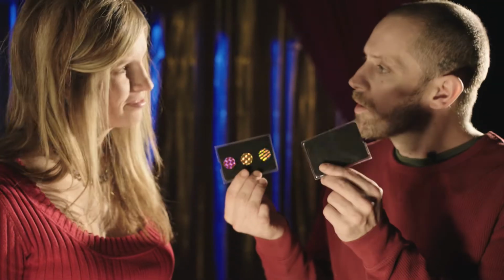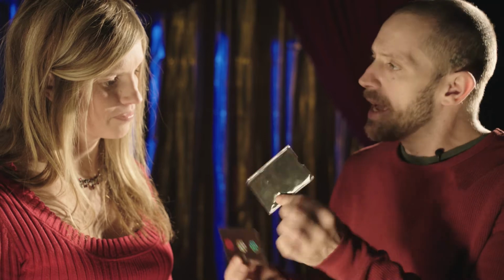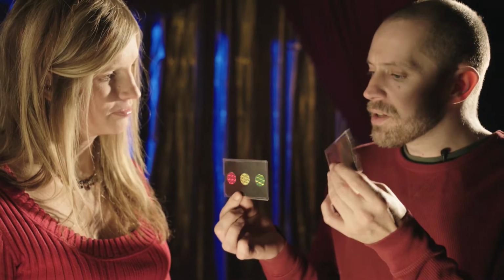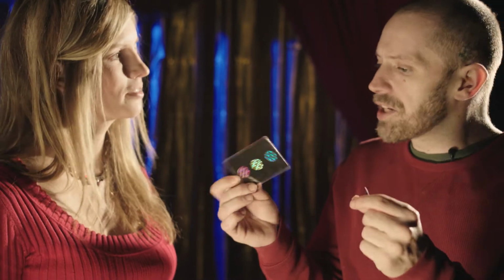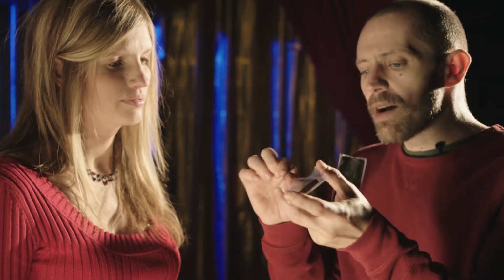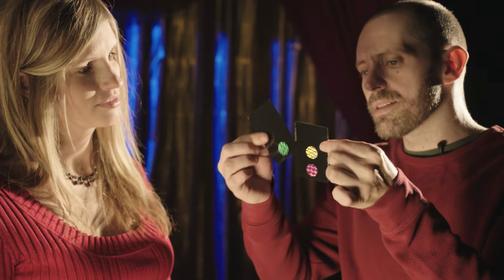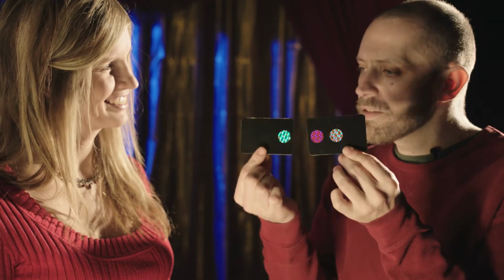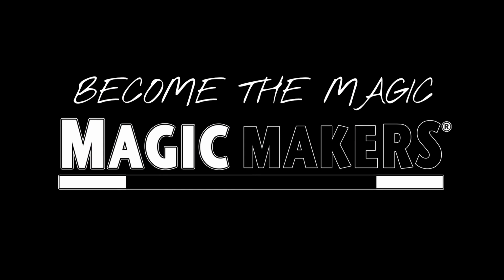Stop Light Cards by MAGIC MAKERS